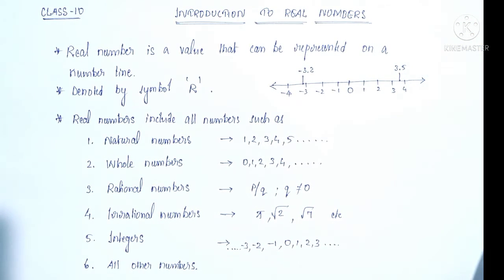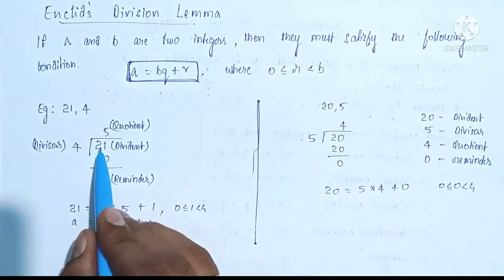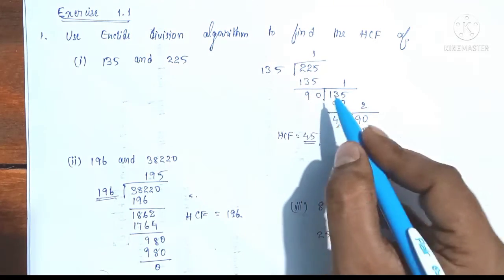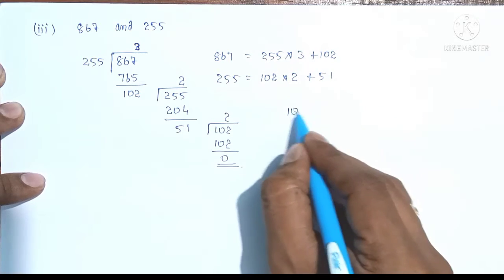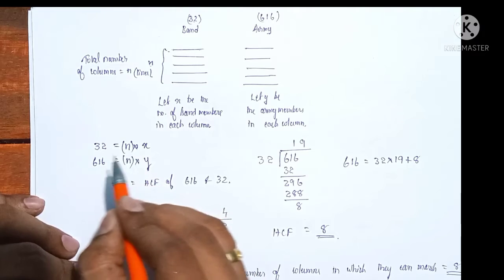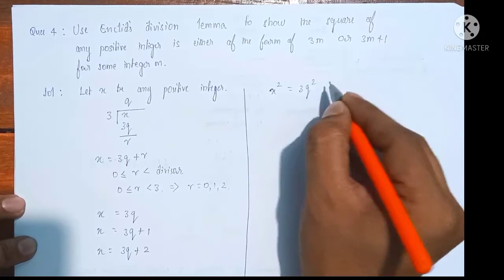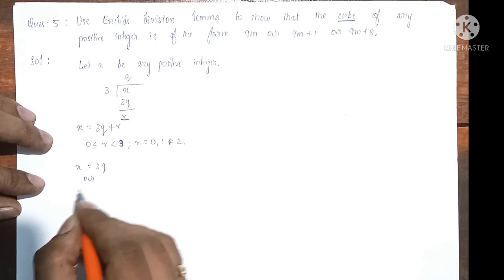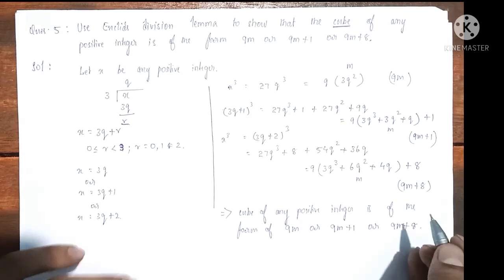Class 10th Maths-Chapter 1- Real Numbers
hello everyone.

here is the video on chapter 1 Real Numbers with detailed explanation from our experts.